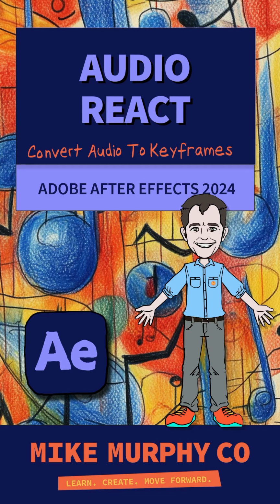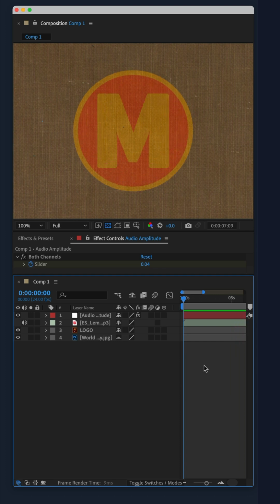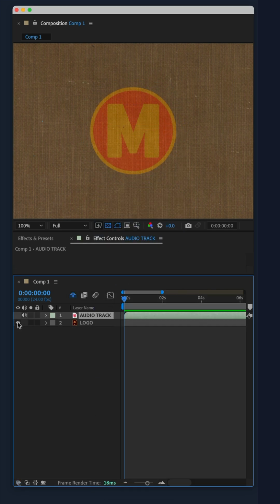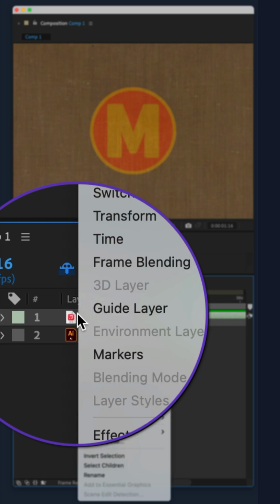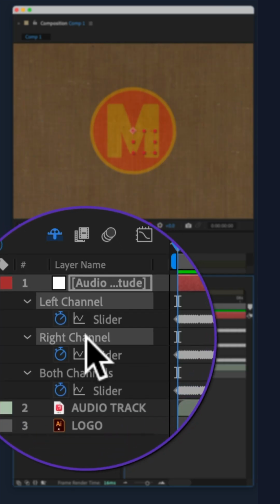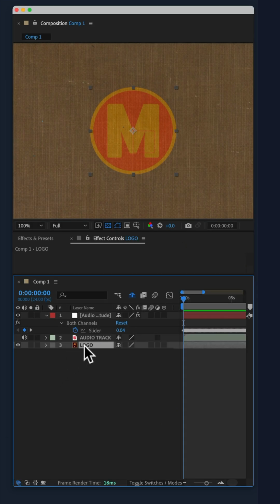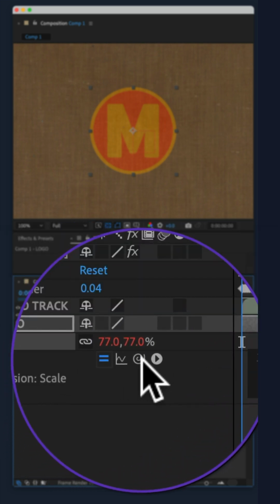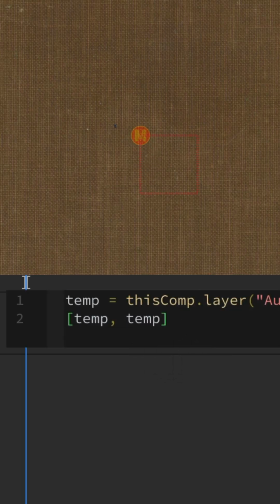Reacting To Audio Beats in After Effects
Adobe After Effects CC 2024: How To React Layers to Audio Beats

This tutorial will show you how to convert audio layers to keyframes in Adobe After Effects CC 2024 and how to make layers such as graphics or text react to the beats of the audio layer.

Scale Fix: Value+ (place after [temp,temp]

How To Convert Audio To Keyframes in Adobe After Effects CC 2024:
1. Create a New Composition (Cmd + N)
2. Add a graphic such as a logo
3. Add an audio file (music) on the layers panel
4. Select the audio layer
5. Right-click and go to ‘Keyframe Assistant’
6. Click ‘Convert audio to keyframes’ and AE will create a new layer called ‘Audio Amplitude’
7. Select the new ‘‘Audio Amplitude’ layer and tap UU to reveal keyframes (this is only for you to review’
8. With the ‘Audio Amplitude’ layer selected twirl open and delete the Left & Right Channel and keep only ‘Both Channels’

How To make the graphic or logo layer react to audio Adobe After Effects CC 2024:
1. Twirl open the ‘Audio Amplitude’ layer so the ‘Both Channels’ is visible
2.  Select the logo layer you want to react to audio and twirl it open
3. Tap ’S’ for Scale
4. Press the Option or Alt Key and click on the stopwatch for ‘Scale’ (or the property you want to animate
5. Click on the Expression Pick-whip
6. Drag the pick-whip to the ‘Both Channels’ slider and let go
7. The logo or graphic will look smaller, but if you tap the spacebar it should be reacting to audio (😎)
8. To fix the ‘Scale’ issue, click inside the Expression for ‘Scale’ and place cursor before [temp, temp]
9. Type in value+ immediately after [temp,temp]